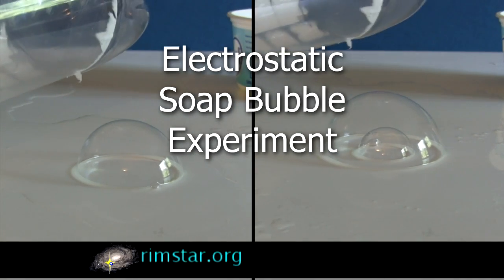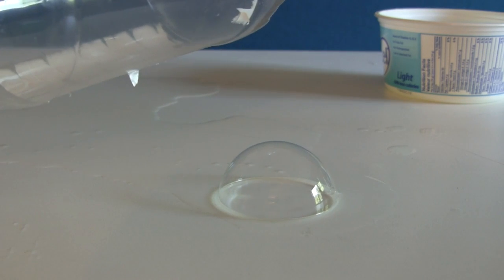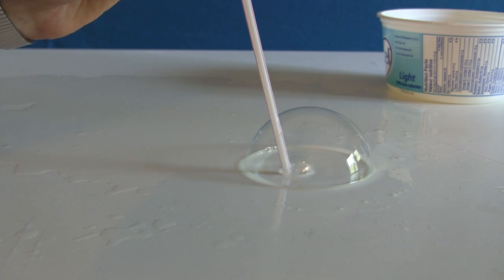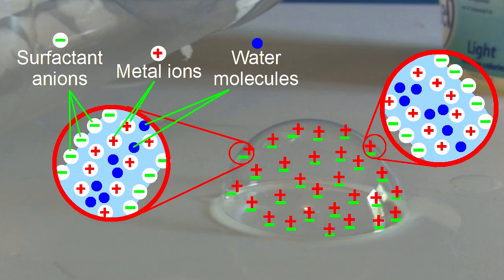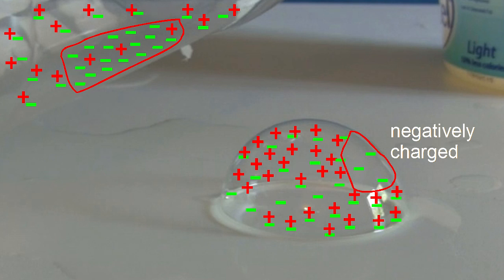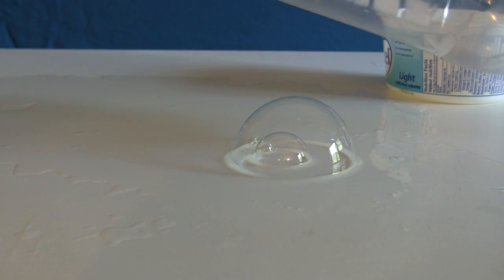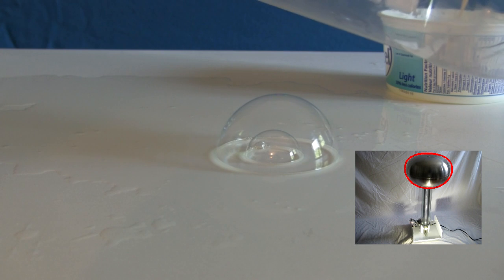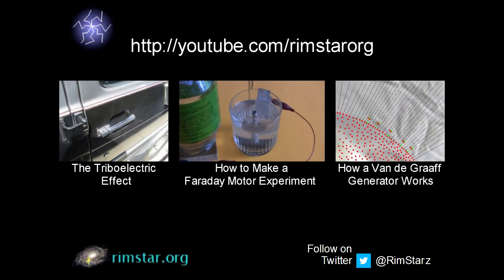Electrostatic Soap Bubble Science Experiment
A fun electrostatic science experiment to play with involving soap bubbles and the triboelectric effect. It also is a very simple way to very effectively demonstrate a Faraday cage. This includes an explanation of how/why it works. Good for a school science project.